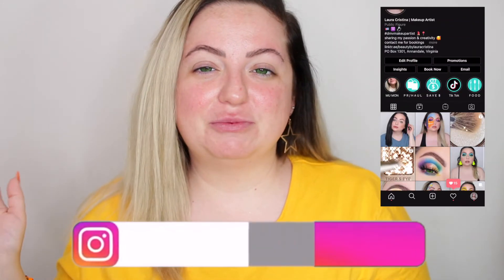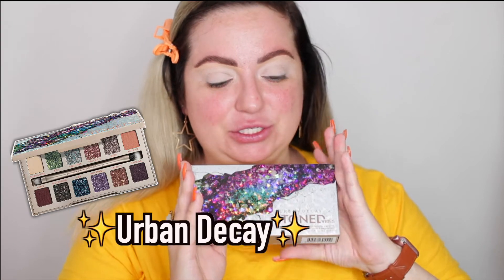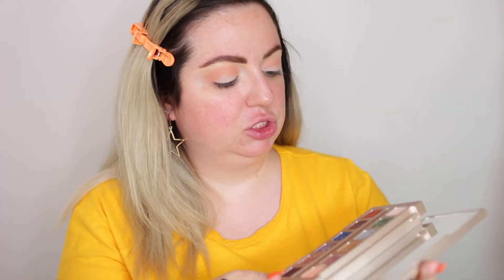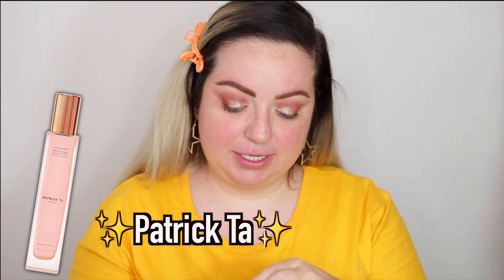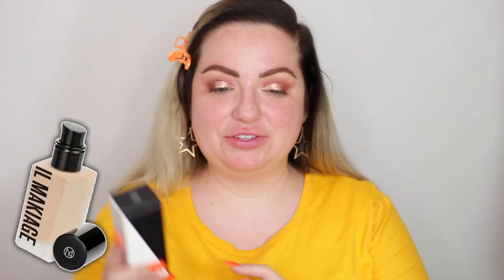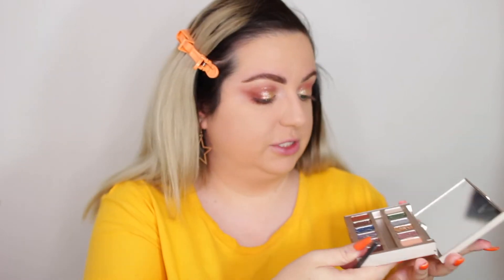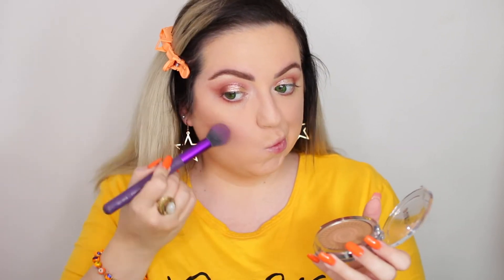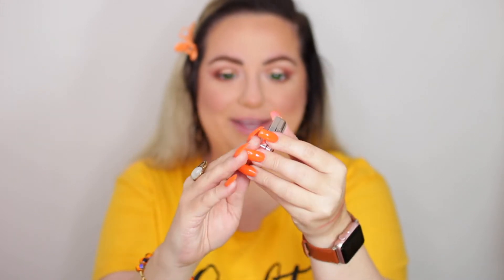TESTING NEW MAKEUP | FIRST IMPRESSIONS | PATRICK TA, FENTY BEAUTY, & MORE 🔥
TESTING NEW MAKEUP

HEY BABES! Today, I'm testing a bunch of new makeup from my recent haul. I test a bunch of Patrick Ta, Fenty Beauty, and urban decay goodies!

♡ PRODUCTS MENTIONED ♡

Benefit Cosmetics Microfilling brow pen

Urban Decay Stoned Vibes Eyeshadow Palette

Smashbox Photo Finish Primerizer Moisturizing Primer

Il Makiage Foundation & Concealer

Patrick Ta Crème & Powder Blush in She's So LA

Buxom Staycation Vibes Primer-Infused Bronzer

Lawless Make Me Blush Talc-Free Velvet Blush in Desert Rose

Fenty Beauty How Many Carats?!

♡ MUSIC ♡

♡ ABOUT ME ♡

HEY BABES! My name is Laura and I am a 20-something year old Cuban girl from Miami, Florida, currently living in Virginia. I am currently a freelance makeup artist and a full time influencer and I absolutely LOVE it. I have a HUGE passion for beauty and skincare  and hope to really make a real living off of social media. I am also a musician and a former teacher. I have a Bachelor's degree in Music Education from Florida State University and a Master's degree in Music from the University of Florida. I am happily married to my high school sweetheart, who I love with all my heart. On my channel, you'll find a variety of beauty + lifestyle videos. I upload three times a week and I hope you find my videos helpful and entertaining. Please don't hesitatate to leave me a comment on any video; I respond to all of them! Thank you so much for stopping by! xo

♡ SOCIAL MEDIA ♡

♡ TECH INFO ♡

Editing - Final Cut Pro X